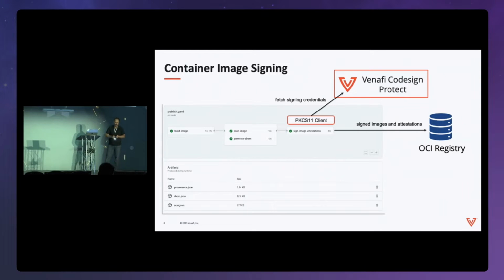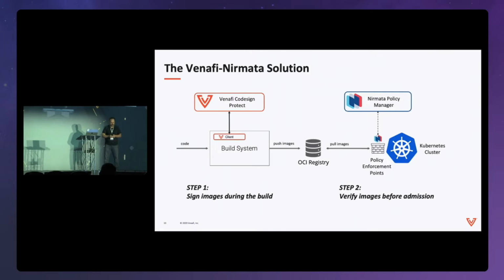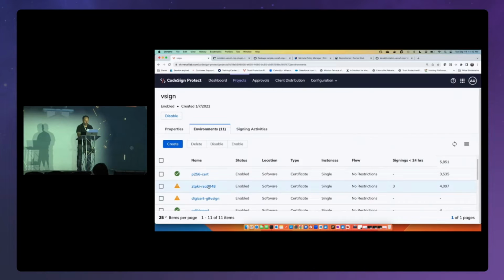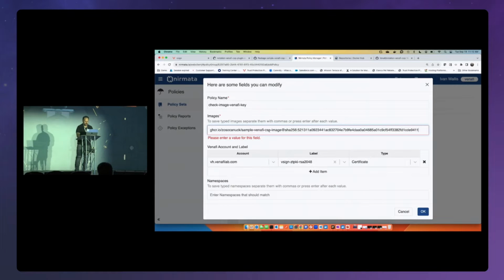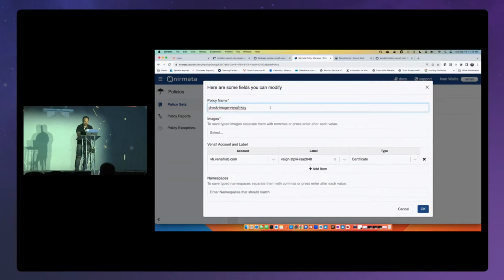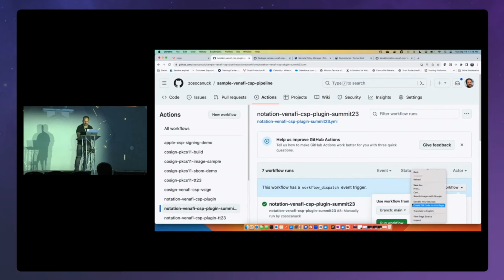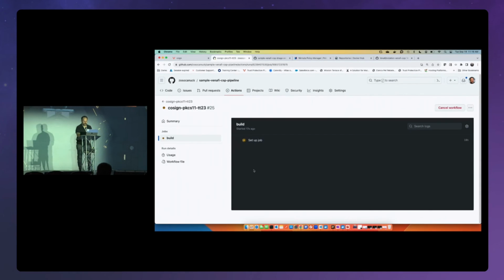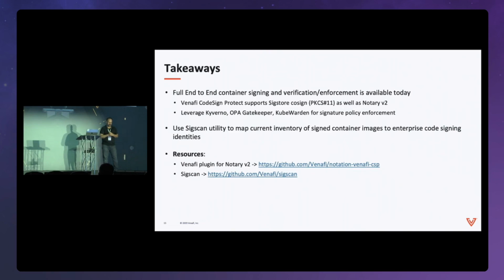Signing and Verifying Container Images with CyberArk Code Sign Manager | Technical Demo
Are you using CyberArk Code Sign Manager (formerly known as Venafi CodeSign Protect)?

Check out this live demo of end-to-end signing and verification best practices with Code Sign Manager, plus insights into how to gain visibility into signed images and artifacts on your registry, and leverage it against your policy.

Then you can learn from his “day in the life of an InfoSec Engineer or Platform Architect” platform demo of Code Sign Manager, and how you can use it, as well.

Ready to dive deeper? Discover the power Machine Identity Security

OUR CHANNELS

00:00 Container Image Signing
00:43 Kubernetes Image Signature Verification
01:43 Integrated Solution
02:07 Container Image Signature Discovery
2:40 Live Demo
10:20 Takeaways and Resources